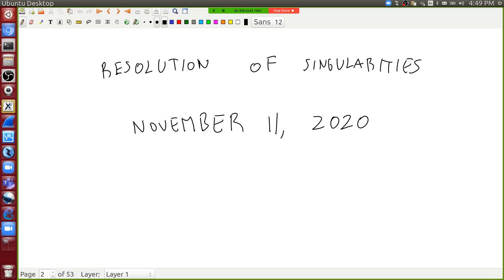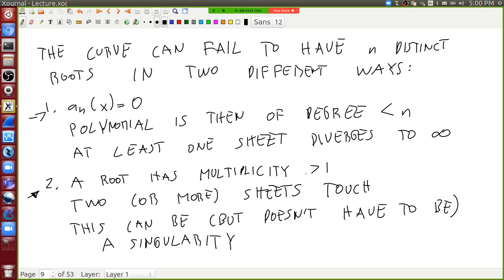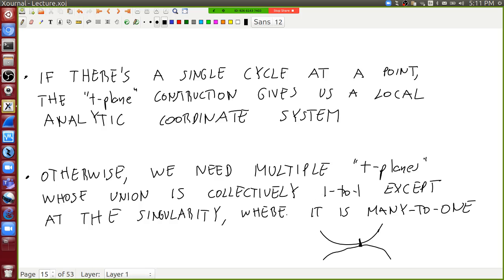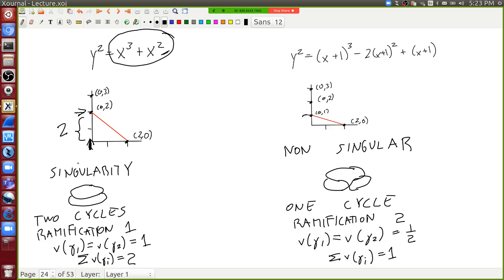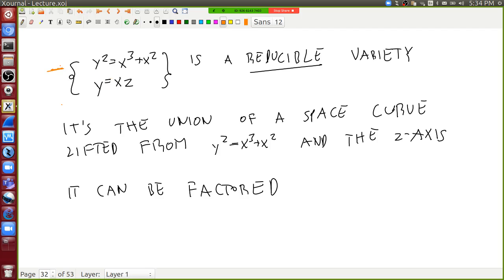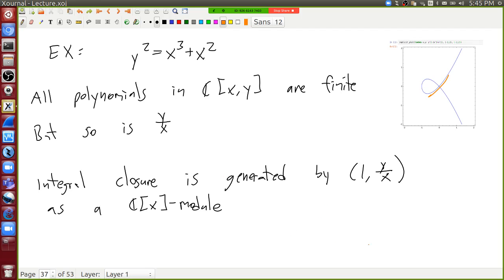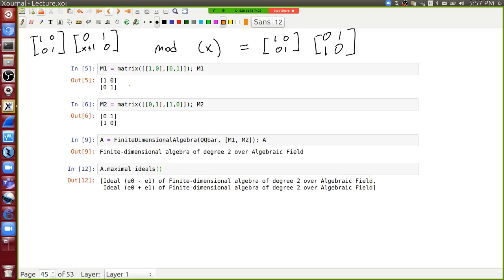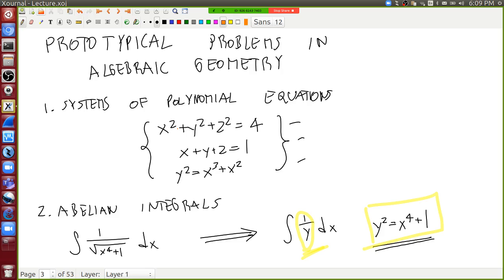Resolution of Singularities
Mathematics lecture at Catholic University of America.

ABSTRACT: Most algebraic curves have singularities, points where the curve self-intersects, and these singularities generally present the greatest challenge to working with such curves.  Methods of dealing with, or "resolving" singularities date to the time of Newton and have been further developed by mathematicians including Riemann, Zariski, and Emmy Noether, amongst others.  In this lecture, I will survey some of these many techniques, culminating in an overview of the modern theory used in computer algebra systems such as Sage.